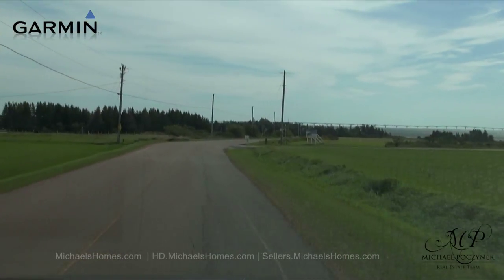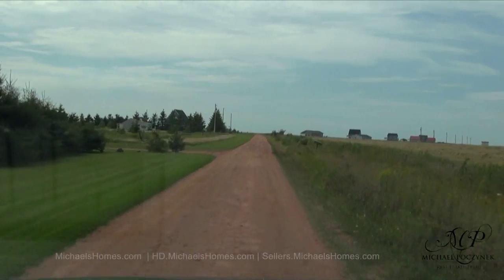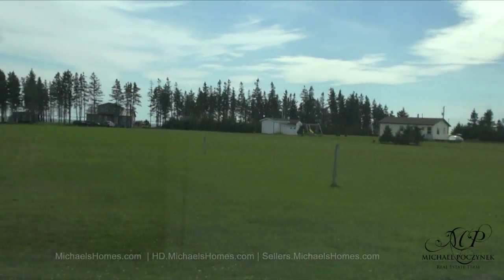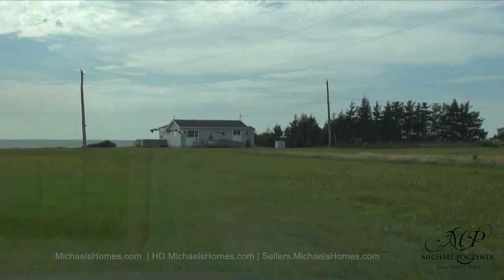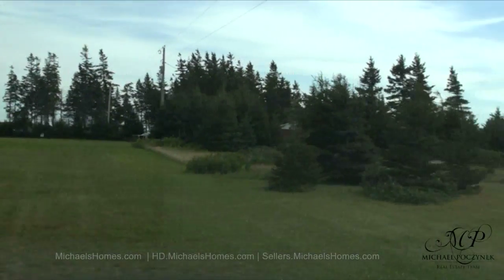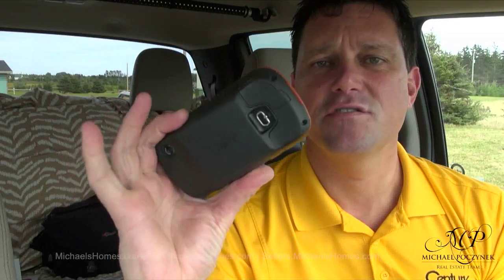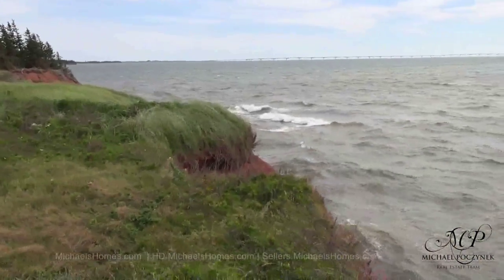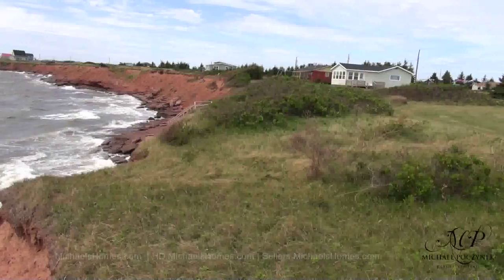Prince Edward Island Waterfront Lot for sale in Chelton west of Charlottetown PEI Canada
| Charlottetown Real Estate | PEI Real Estate | Prince Edward Island Real Estate.  Receive Charlottetown & PEI Real Estate Tips, Tricks, Traps, and New Listing Videos delivered to you instantly.  Be sure to visit my PEI Videos Selling in PEI and Buying in PEI

Toll free 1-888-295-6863 or direct (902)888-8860. Michael Poczynek, Charlottetown & Summerside REALTOR, Century 21 Northumberland, CRS, MCNE, CNE, ABR, CIAS, ePro, RECS, is your “High Definition Real Estate Agent” – Marketing Your Property Socially and Globally.  The only REALTOR you will ever need for information on any MLS, for sale by owner (FSBO) or non-MLS listing from any Broker, Agent, or Private Seller in Charlottetown or Prince Edward Island Canada.  Now with the New Amazing Radio Controlled Drone Quad-copter for “on-demand” HD Video and Photographs.

PEI CREA MLS (realtor.ca) Description:

Chelton, Prince Edward Island, Atlantic Canada.

Wonderful waterfront lot located on the south shore of PEI in Chelton.

Located near Fernwood, Chelton, Borden, Seacow Head, Graham Head, Bouquet Point, Seven Mile Bay, Searletown, Bedeque, Lower Bedeque.

Located west of Cavendish, Charlottetown, Confederation Bridge in Borden, Kensington, and Summerside.

This video was done by videographer Michael Poczynek, CRS, MCNE, CNE, ABR, CIAS, ePro, RECS, from Century 21 Northumberland (1987) Limited in Charlottetown, Prince Edward Island, Canada.  Michael has specialized in oceanfront, waterfront, land, recreation, income, commercial, and development properties in Prince Edward Island including Summerside, Charlottetown, Malpeque Bay, Cavendish, Rustico (home of the best Lobster), North Cape (Windmills), Kensington, Anne of Green Gables, Hunter River, Souris, Alberton, O’Leary, Stratford, East Point, Darnley, Lower Darnley, Seaview, Spring Valley, Irishtown, Long River, French River, Burlington, and more since 1997. Follow me on Twitter for instant video updates and more Make sure you join my mailing list add me as a friend on Facebook & Google Plus connect and recommend me on LinkedIn I am also on SnapChat, Pinterest, Tumblr, MySpace, Blogspot, Digg, Reddit, SnapChat, and Instagram.